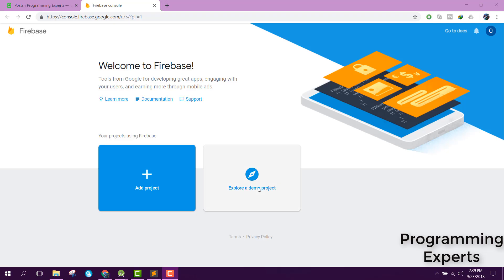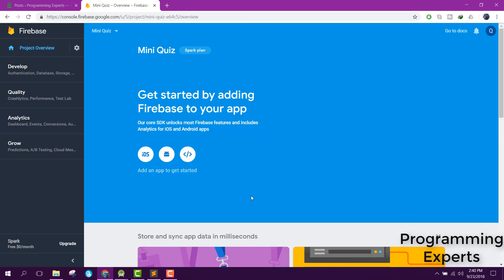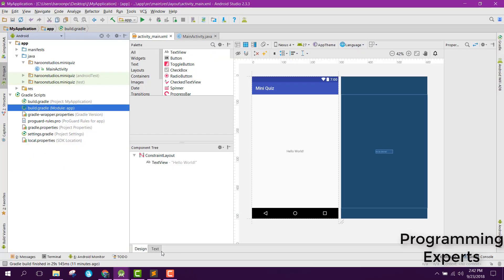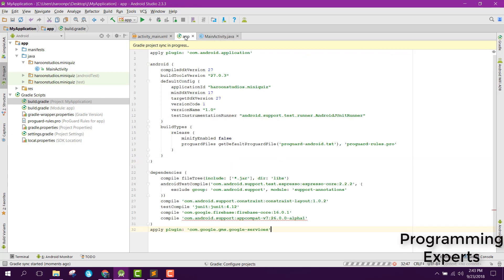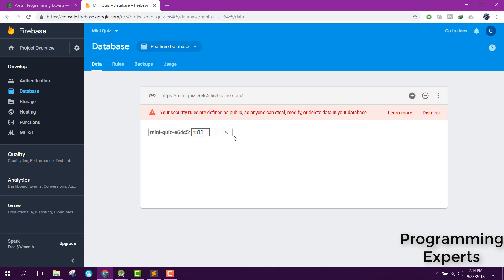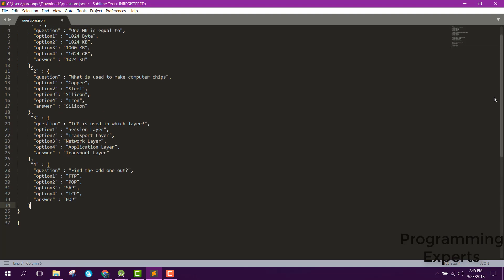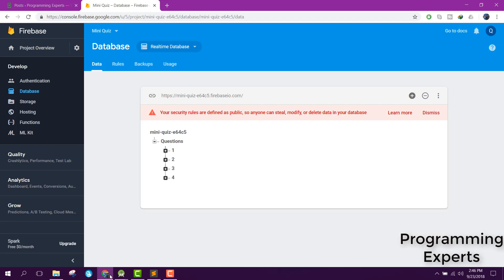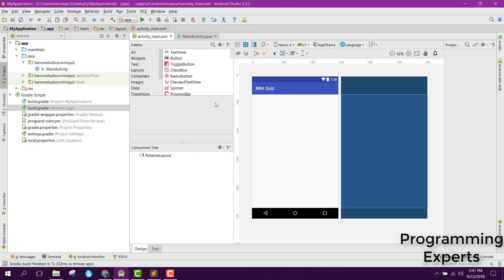#2 Simple Quiz App using Firebase in Android Studio Tutorial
In this video we are going to integrate firebase in our android application. We will be using firebase real time database, and then we will import the JSON data.